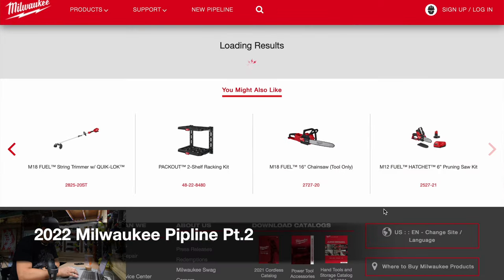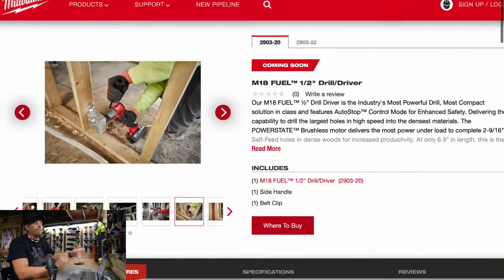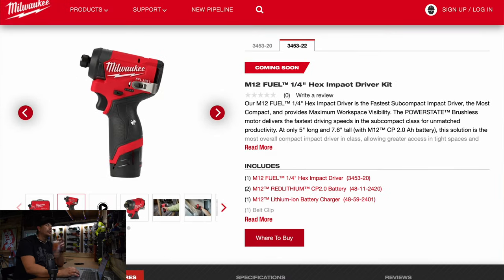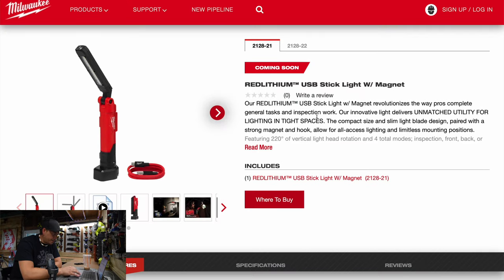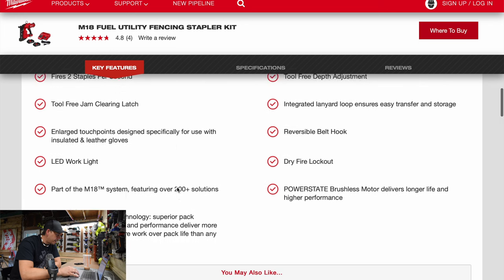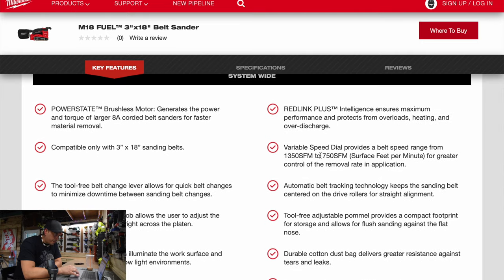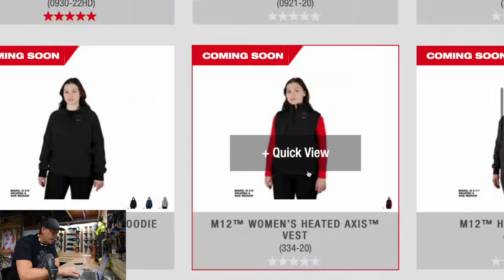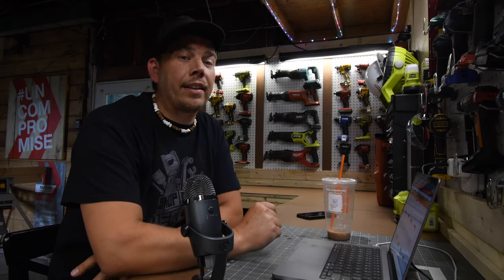2022 Milwauke Pipeline Event Part 2.